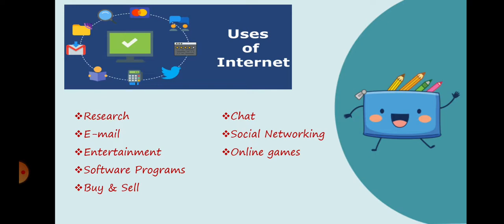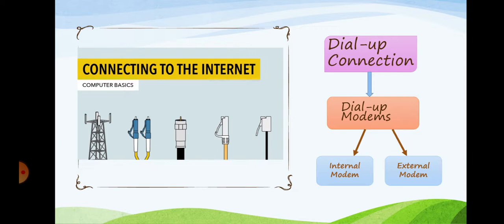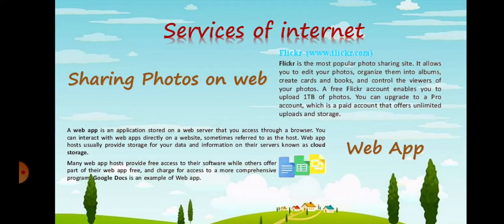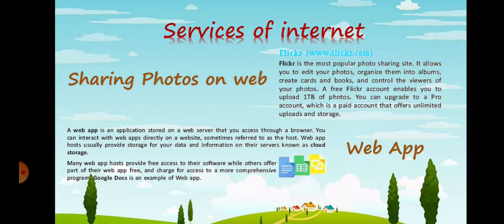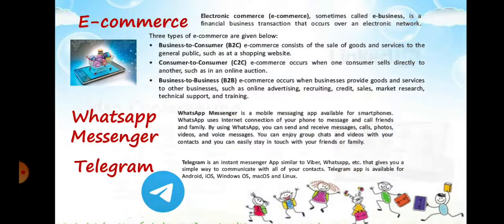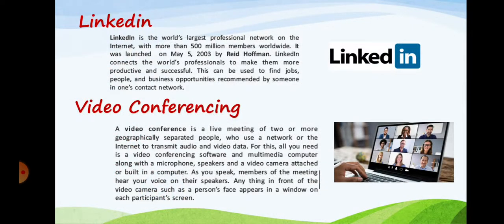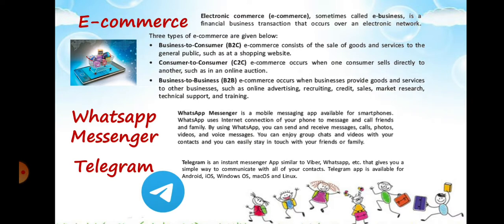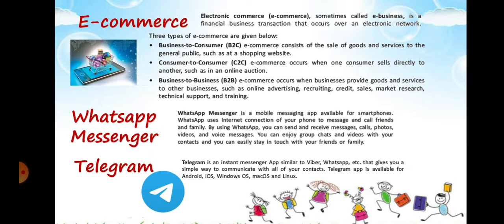Chapter7 Grade6 By:Charu Mahajan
Chapter 7 Internet Services & Safety

Hello students,
Hope all of you are enjoying your online classes and studying well, I'm here today with a new session of Chapter 9 which is based on Internet. In this session you will learn about different services of Internet. Enjoy the session.